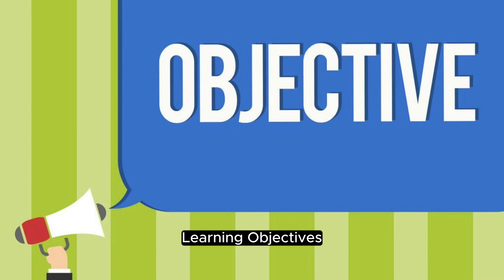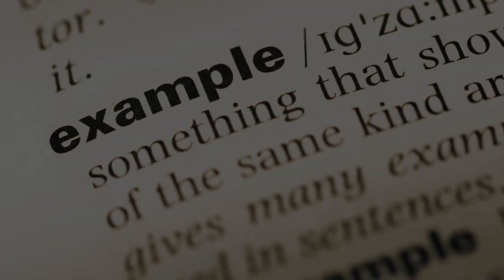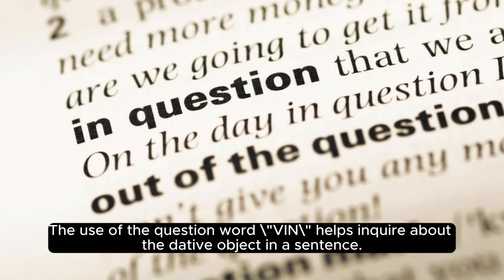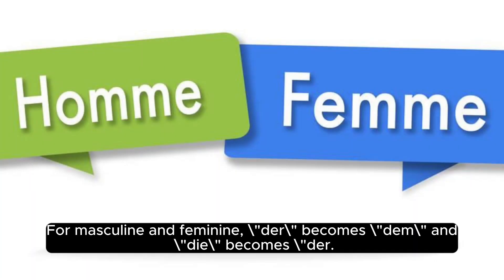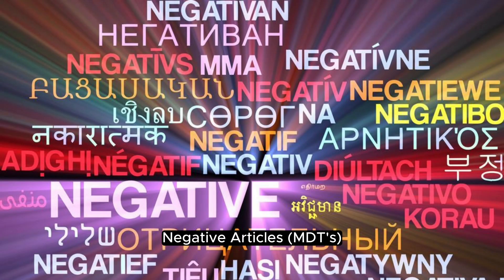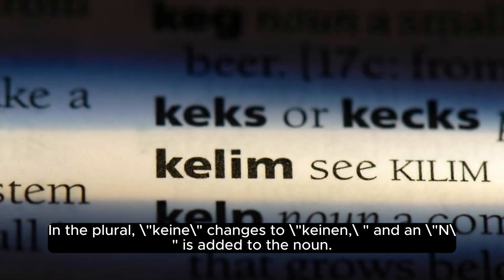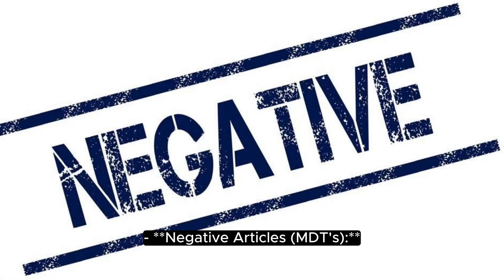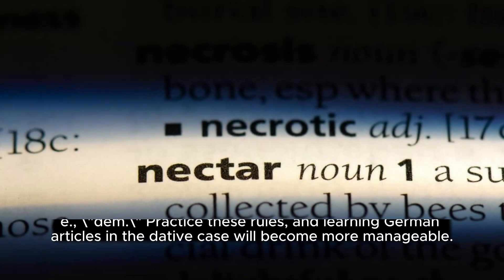Learning German Articles in Dative Case l32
Embark on a linguistic journey with our latest video, 'Learning German Articles in Dative Case.' 🇩🇪📘 Explore the intricacies of expressing relationships and indirect objects in German as we delve into the world of articles in the dative case. Whether you're a language enthusiast or a beginner refining your skills, this video is crafted to provide clarity on the usage and nuances of articles in dative case scenarios. Join us as we demystify the German language, making learning both engaging and accessible. Get ready to elevate your language skills and confidently navigate the realm of dative case and articles! 🌐🗣️

Let's Learn is an extensive series of instructional/reference books that are intended to present non-intimidating guides for readers new to the various topics covered. we wish The series to be a worldwide success with editions in numerous languages